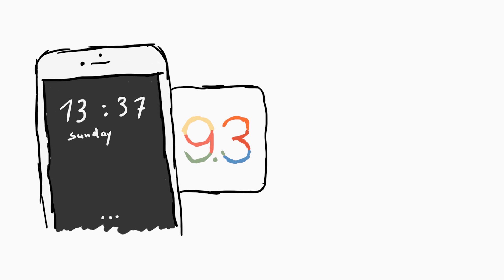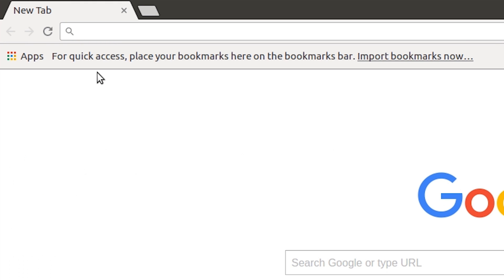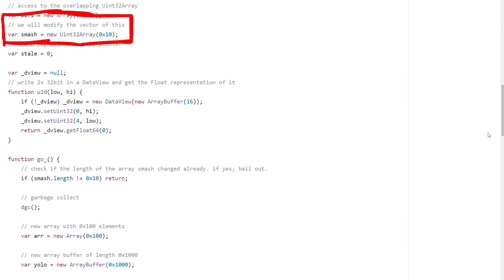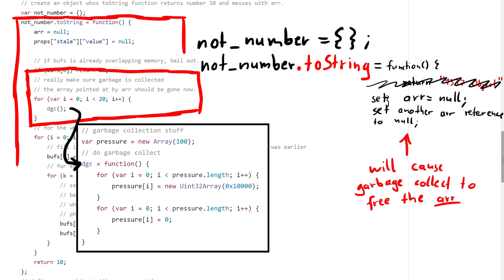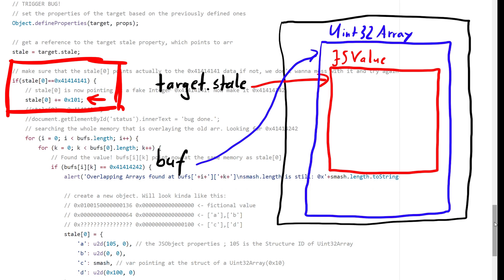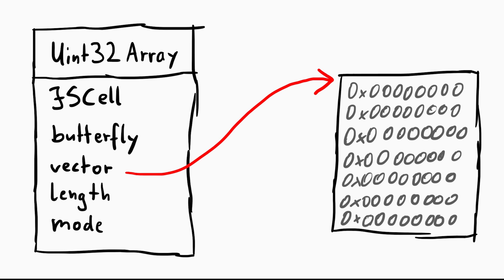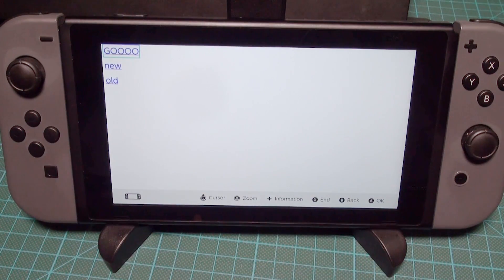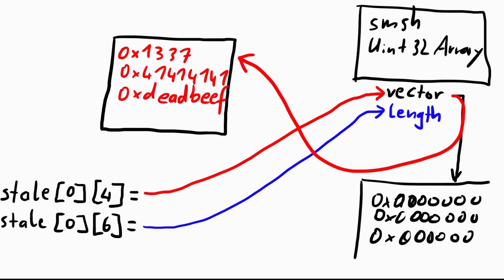What do Nintendo Switch and iOS 9.3 have in common? CVE-2016-4657 walk-through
Using the webkit bug CVE-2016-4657 to start hacking the Nintedno Switch. I have taken the first part from qwerty's iOS 9.3 jailbreak and adapt it to the Nintendo Switch. We craft a Uint32Array to get a arbitrary read/write primitive.

Demo at 16:19

-=[ ❤️ Support ]=-

-=[ 🐕 Social ]=-

-=[ 📄 P.S. ]=-